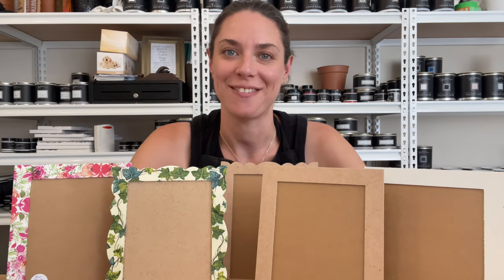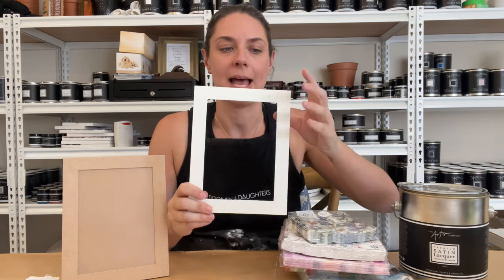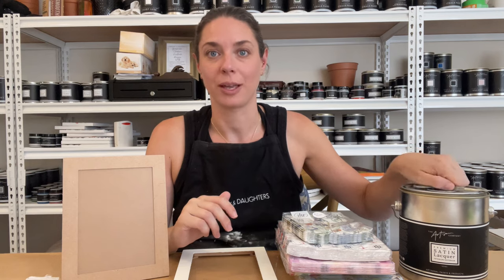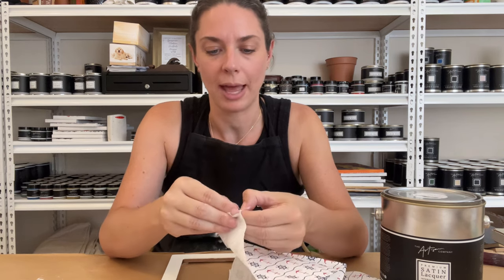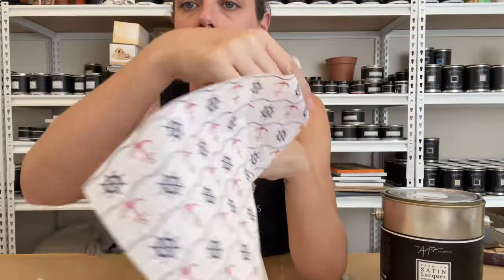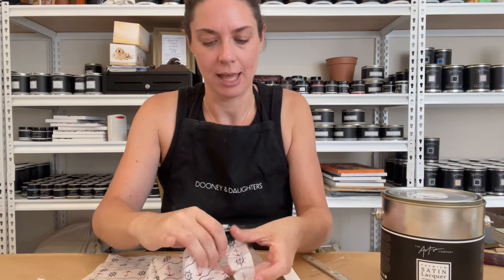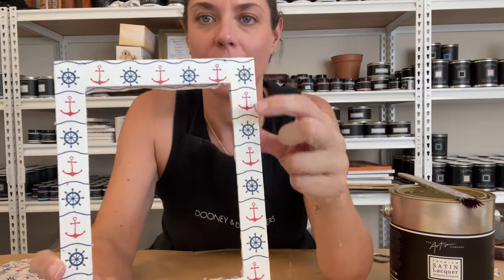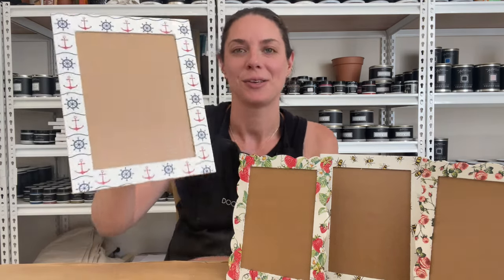How To Decoupage A Photo Frame With Napkins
In this video tutorial we walk you through how to decoupage a photo frame using napkins.

We show you how to do this using one of our photo frames that has been designed to be painted or decoupaged, however, you could also use a second hand frame or one that you already have at home!

We use our premium lacquers when decoupaging, but you can use watered down school glue, Modge Podge, or other decoupage glue mediums too.

Top tips:
- Start with a white base so your napkin colours will pop
- Use a small design on your napkin so it can be seen on the frame
- Check the direction of your napkin
- Tear and place on in sections
- Sand off any overhanging pieces
- Seal with a top coat of lacquer